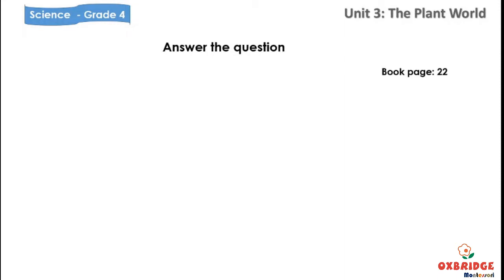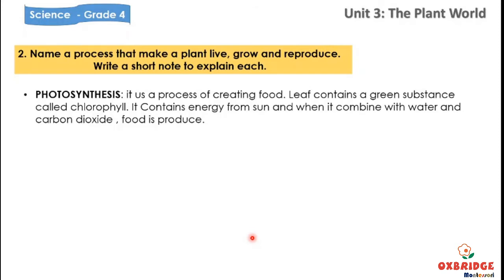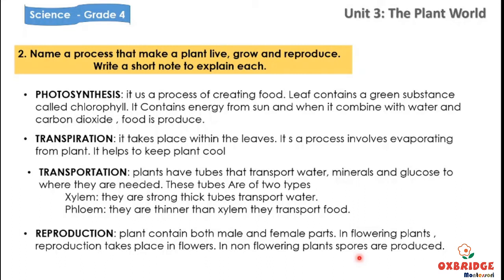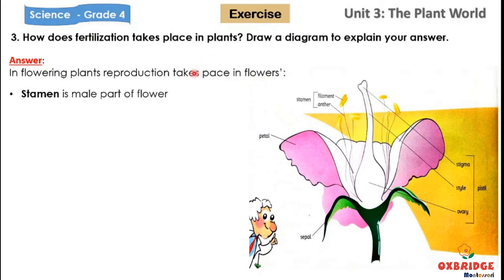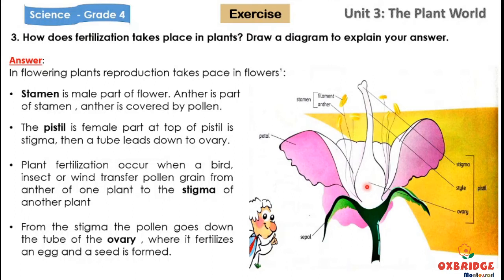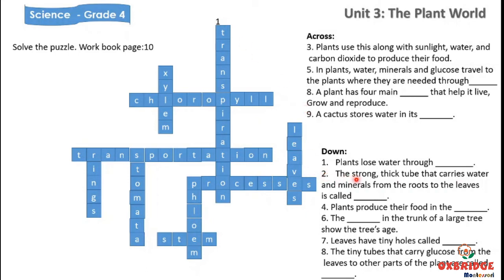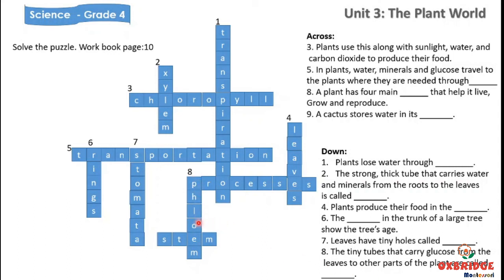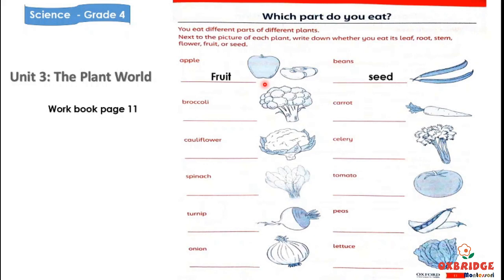Science Facotr Book 4 - Unit 3 Plant World - Exercise - Grade 4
This Video enables the Students of Science Factor Book 4 to understand the Plant World, how it produces food and reproduction.